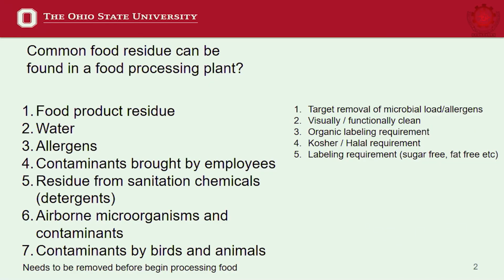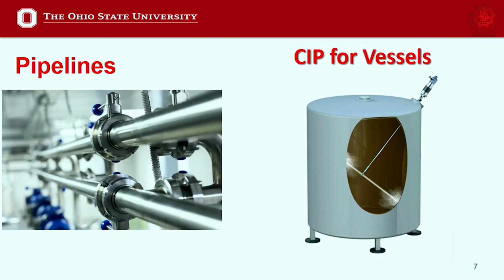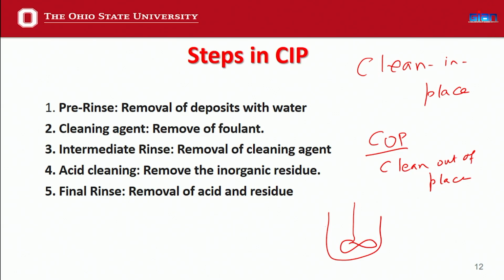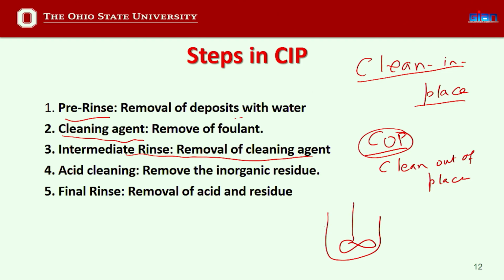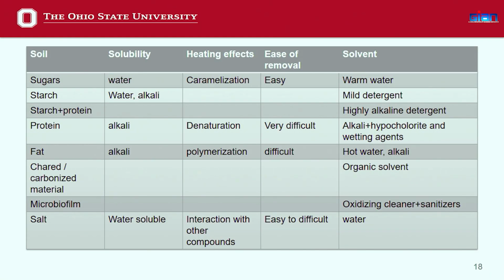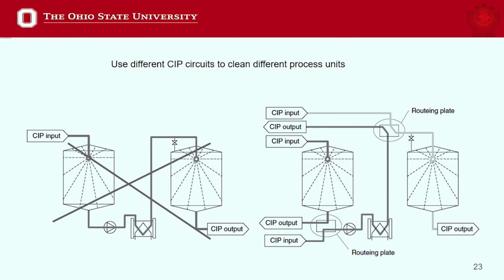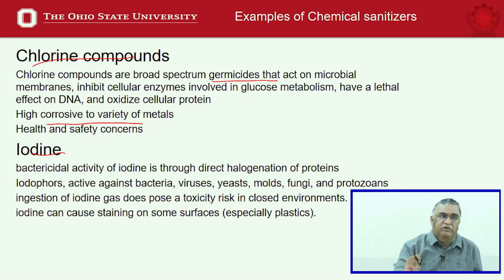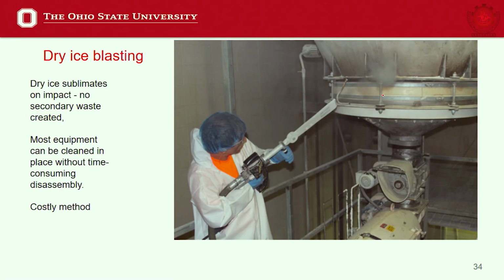L10 Cleaning and sanitation